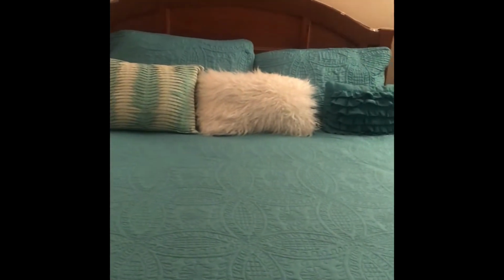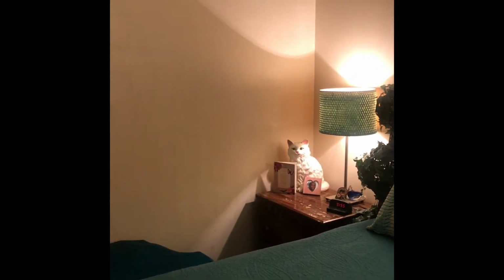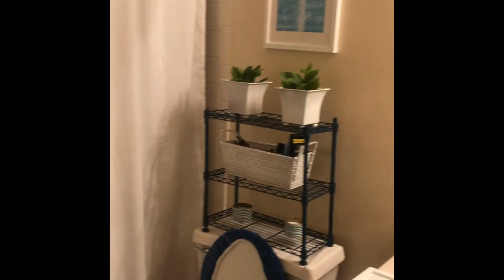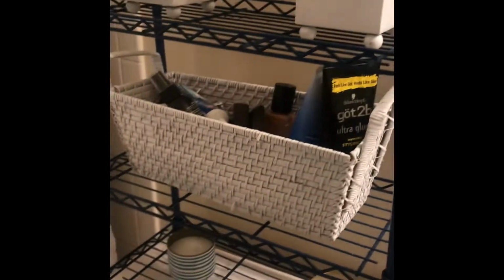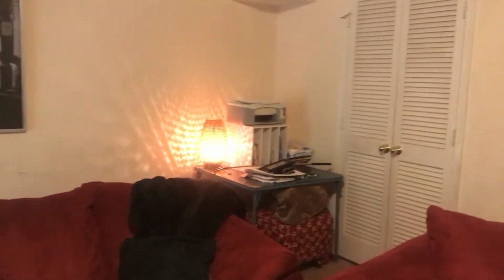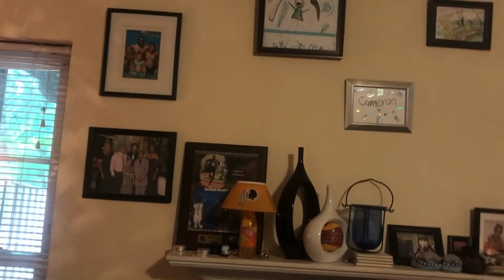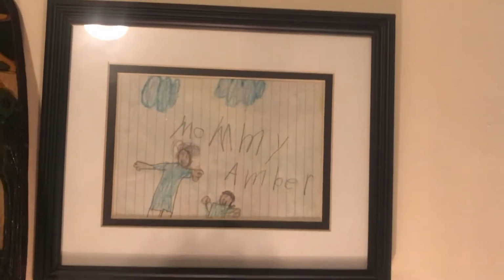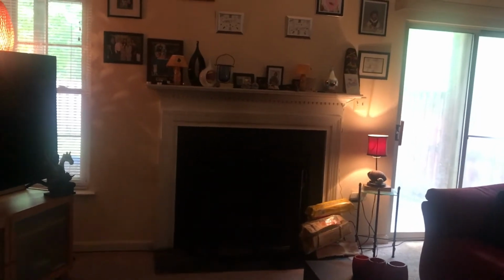DIY er - Tour of my basement trying to live as a minimalist. Tootles bloop! 15 August 2021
DIY, Basement Tour